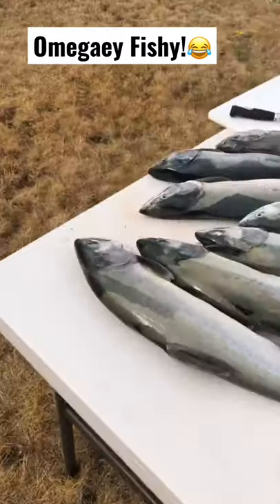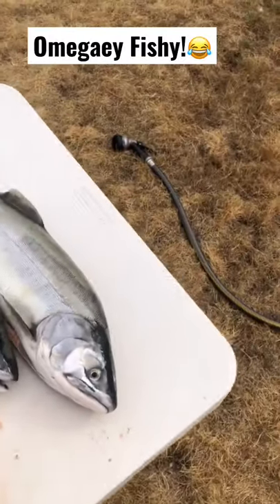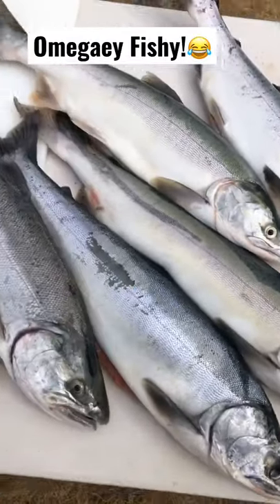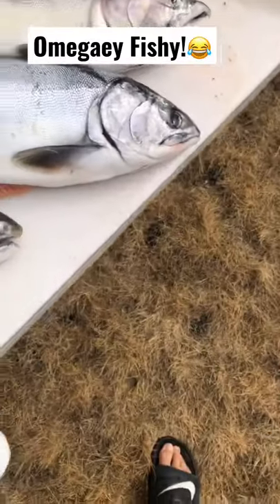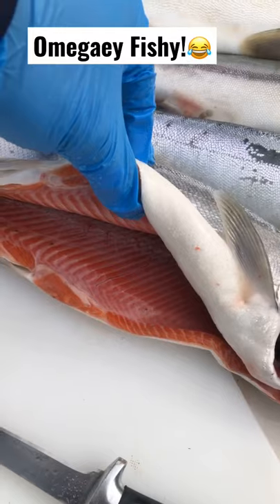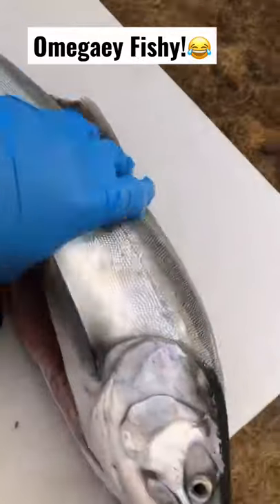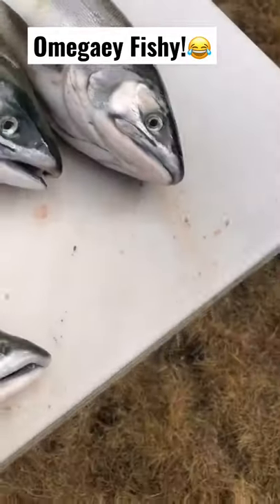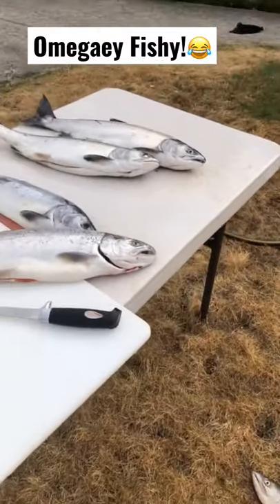Falling Fish LOL!! Fail!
We fished in the PNW for salmon and caught some fish over 2 days.

Can you spot the difference between the species of coho salmon and pink salmon??

Do you like our new term super omegaey fishy??

Just too excited for fish so we made it up

We appreciate you for your support!!

Until the next fish - take care my peeps!